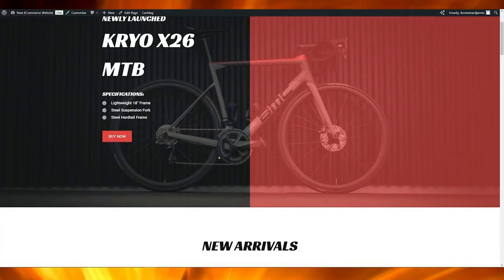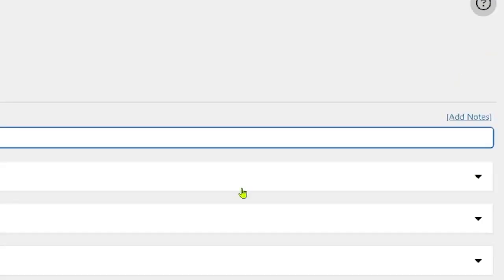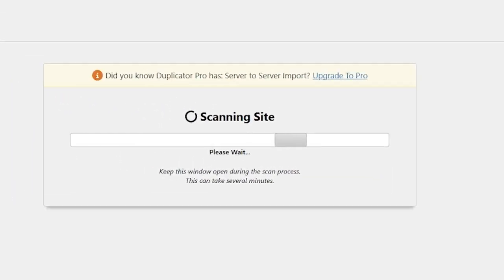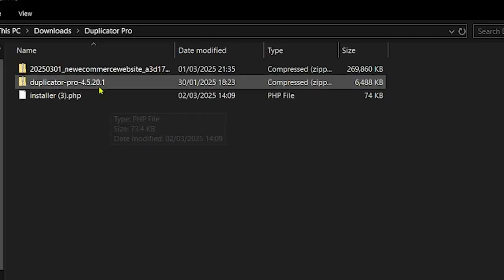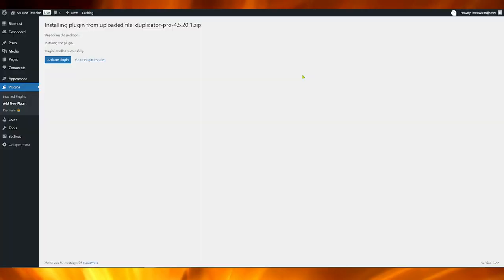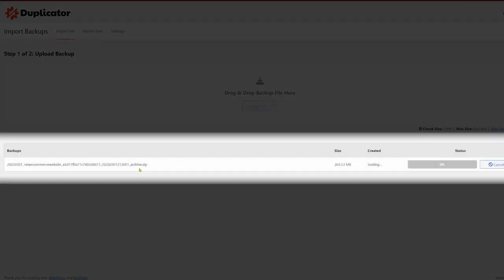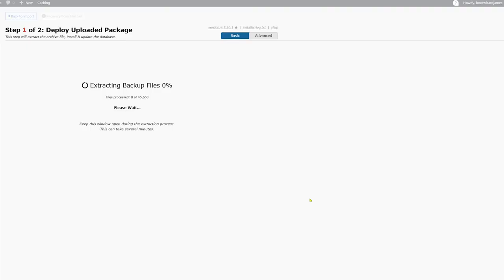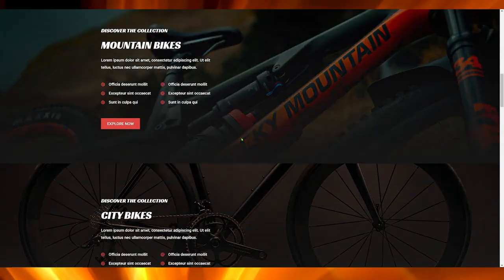How To Move Your Website From A Local Server To A Live Site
Moving your website from a local server to a live site sounds difficult. But it really doesn't have to be.

Today I'll show you in just a few minutes and 4 steps how to make that move with zero stress.

0:00 How To Move Your Website From A Local Server To A Live Site.
0:30 Get And Activate The Right Tools
1:24 Create A Backup For Your Website
3:53 Install Duplicator Pro On Your New Site
8:00 Set A Disaster Recovery Point